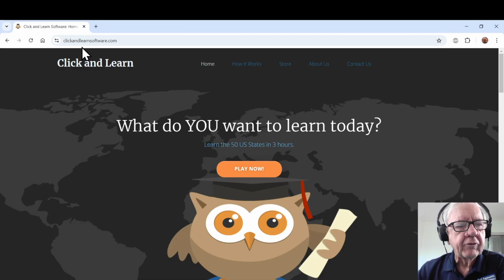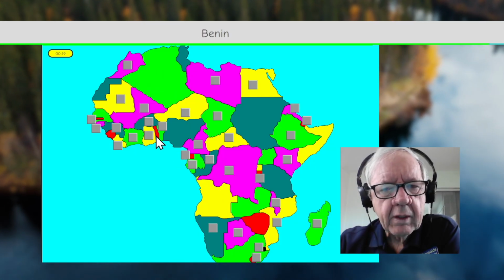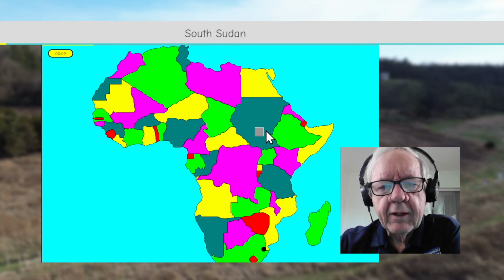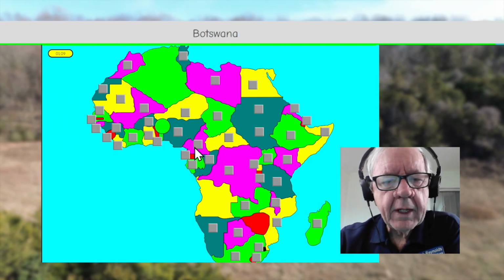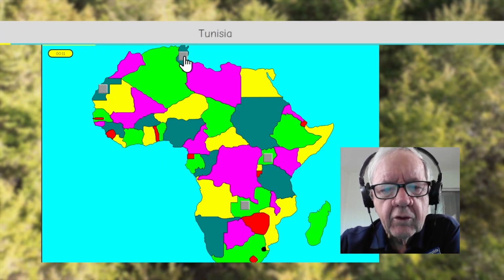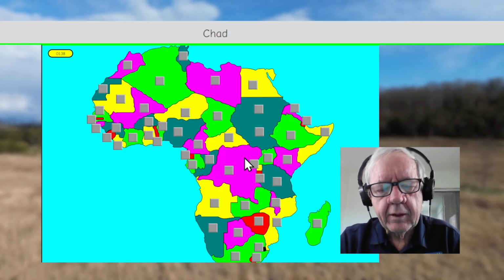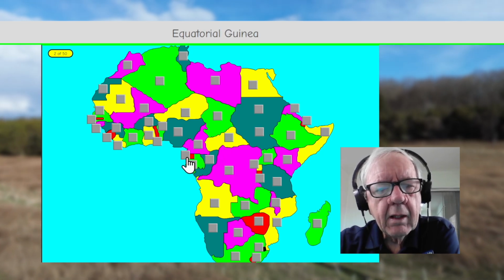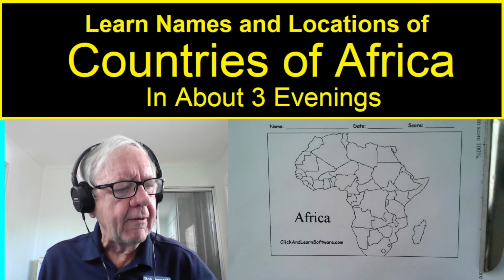Learn Names and Locations of the Countries of Africa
Review and retain your knowledge of the countries of Africa by playing our games!

Countries of Africa
Algeria
Angola
Benin
Botswana
Burkina Faso
Burundi
Cabo Verde
Cameroon
Central African Republic (CAR)
Chad
Comoros
Democratic Republic of the Congo
Republic of the Congo
Cote d’Ivoire
Djibouti
Egypt
Equatorial Guinea
Eritrea
Eswatini
Ethiopia
Gabon
Gambia
Ghana
Guinea
Guinea-Bissau
Kenya
Lesotho
Liberia
Libya
Madagascar
Malawi
Mali
Mauritania
Mauritius
Morocco
Mozambique
Namibia
Niger
Nigeria
Rwanda
Sao Tome and Principe
Senegal
Seychelles
Sierra Leone
Somalia
South Africa
South Sudan
Sudan
Tanzania
Togo
Tunisia
Uganda
Zambia
Zimbabwe